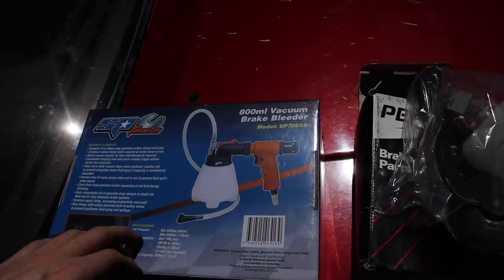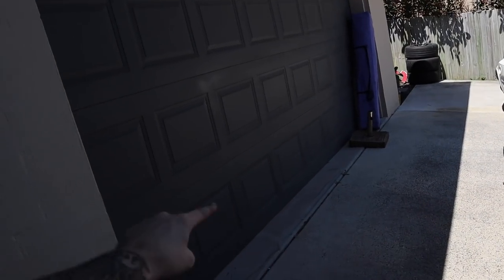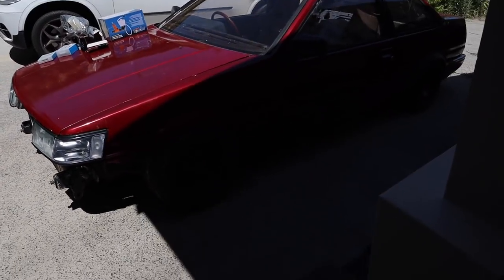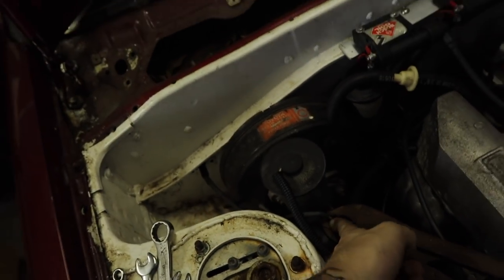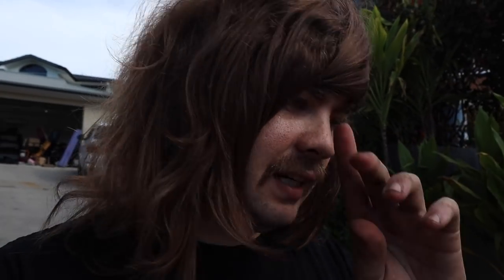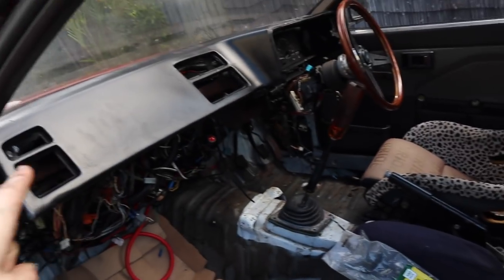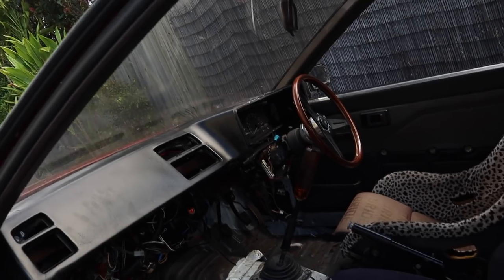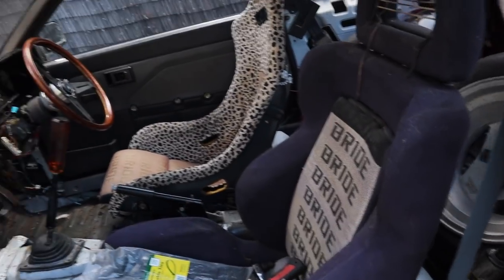KIND OF PREPPING MY 4AGTE AE86 FOR FIRST DRIFT DAY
This car sucks so much hey